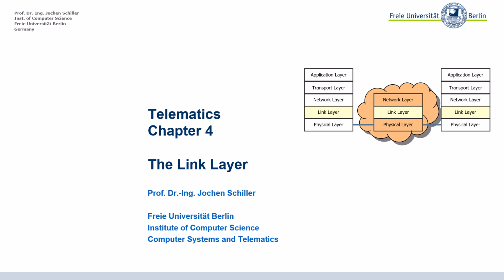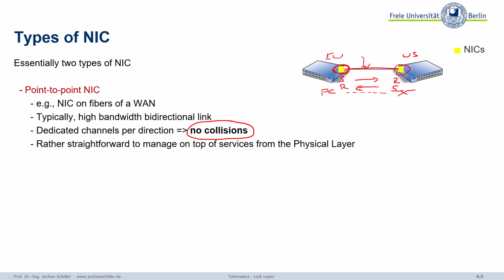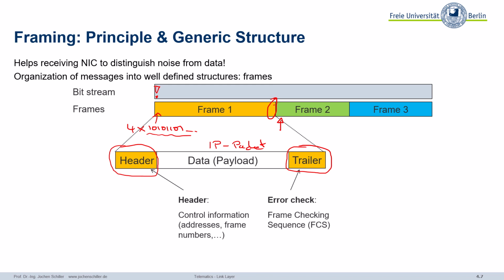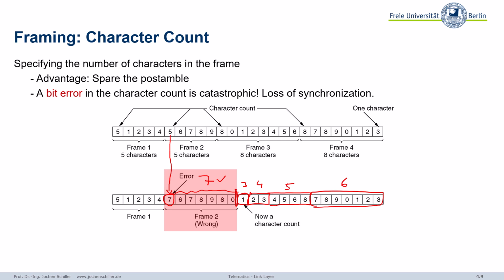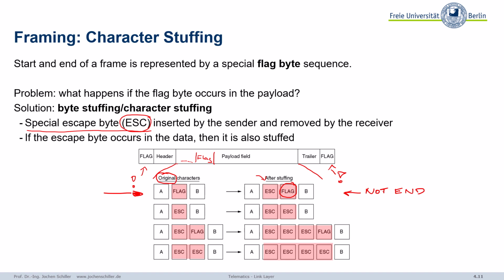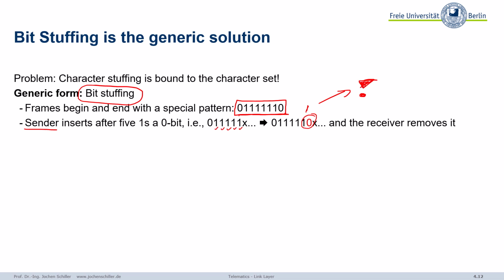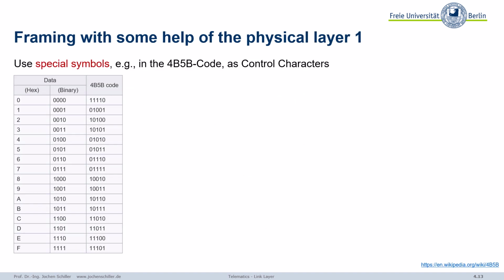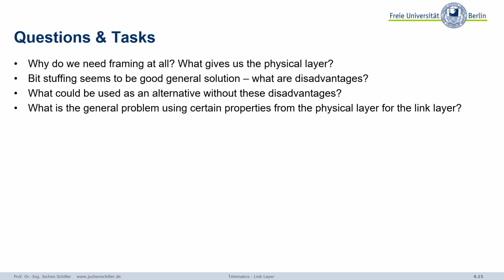04_LinkLayer_1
00:00 - Telematics Chapter 4   The Link Layer
00:29 - CONTENT of this CHAPTER
01:38 - Context
02:08 - The Hardware Aspect: NIC
04:03 - Types of NIC
08:07 - CONTENT of this CHAPTER
08:47 - Framing: Principle & Generic Structure
13:56 - Framing: Character Count
15:04 - Framing: Character Count
17:26 - Framing: Character Stuffing
19:58 - Framing: Character Stuffing
26:29 - Bit Stuffing is the generic solution
33:39 - Framing with some help of the physical layer 1
36:33 - Framing with some help of the physical layer 2
38:58 - Questions & Tasks